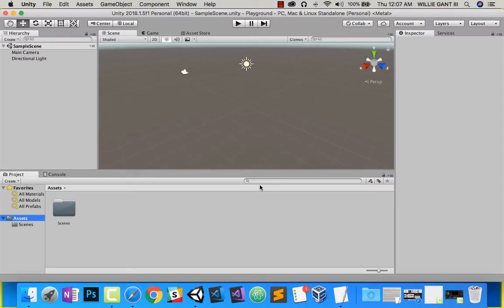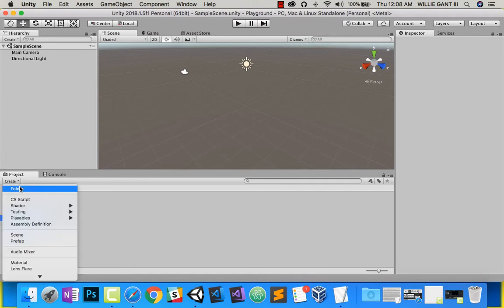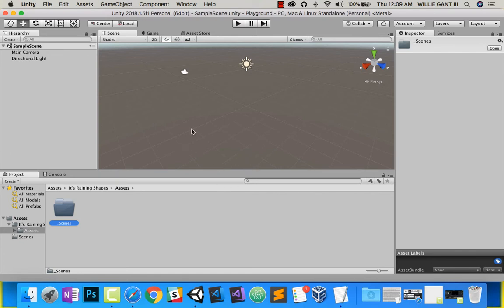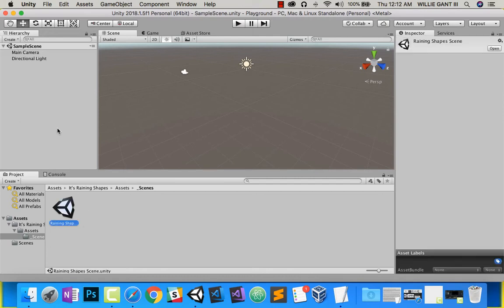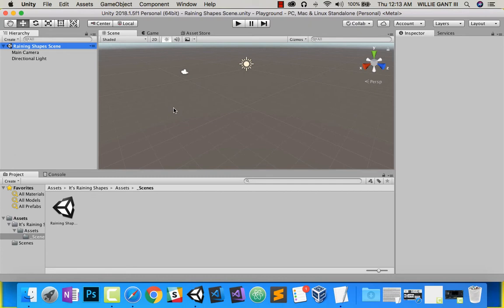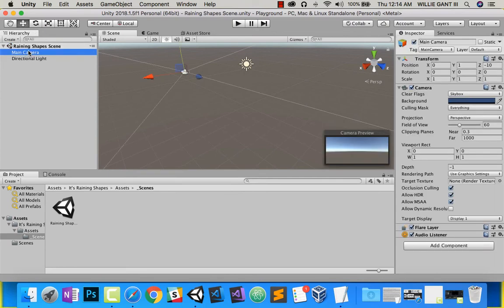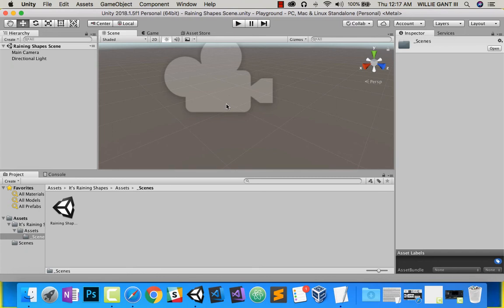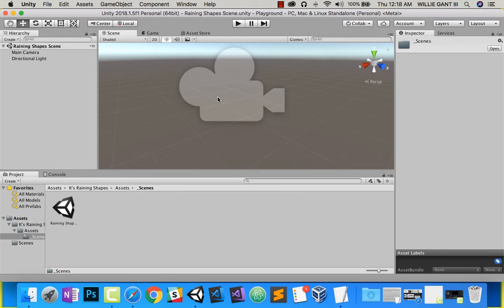GantTech Class Video: Unity Section 3 - Scenes